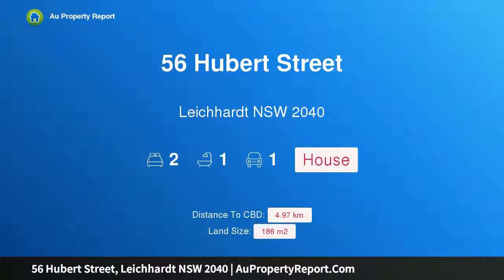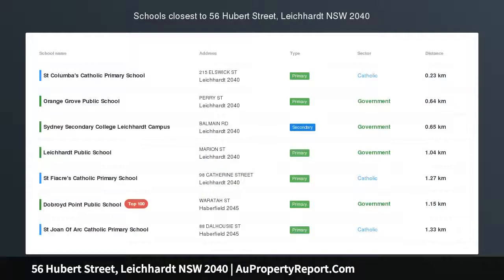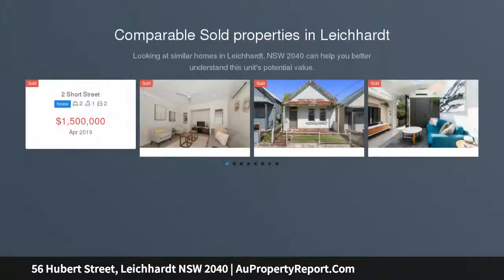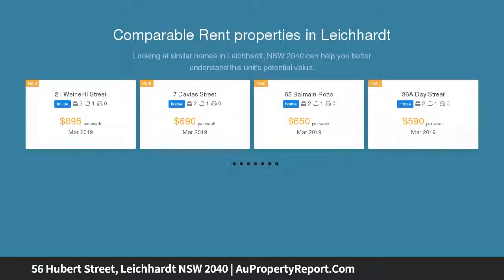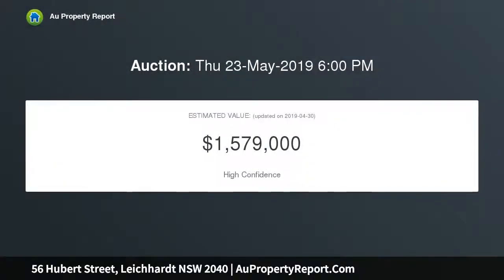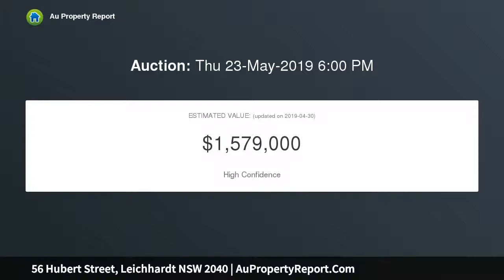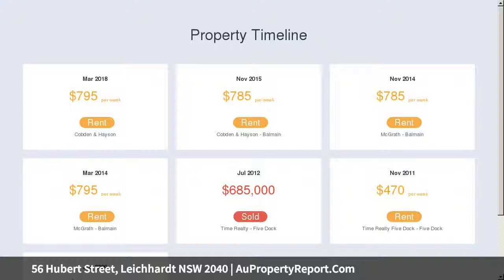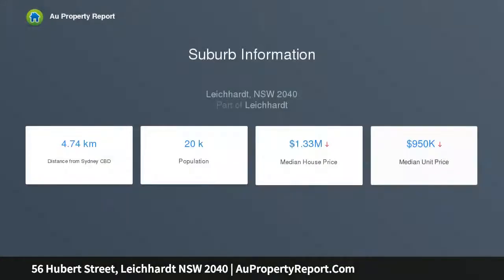56 Hubert Street, Leichhardt NSW 2040 | AuPropertyReport.Com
56 Hubert Street, Leichhardt NSW 2040
Property Type: house
Bedrooms: 2
Bathrooms: 2
Car Space: 1
Character cottage with style and quality